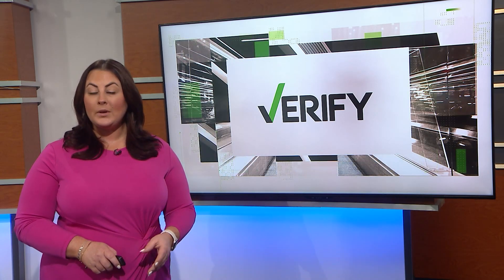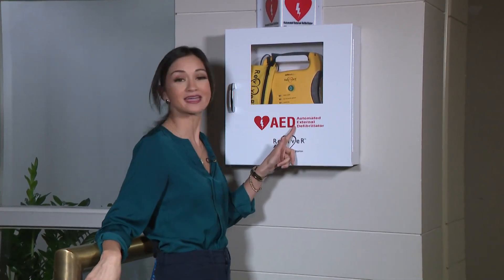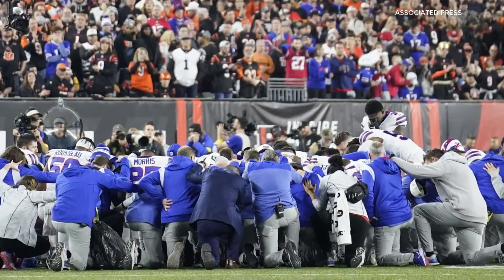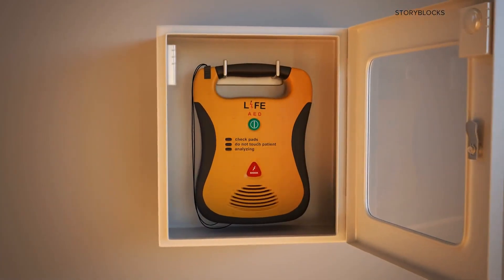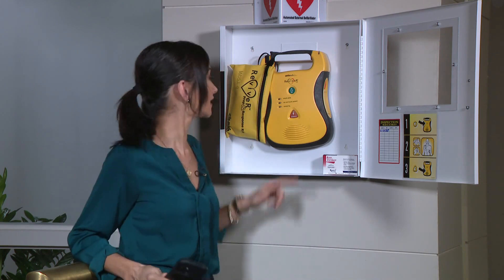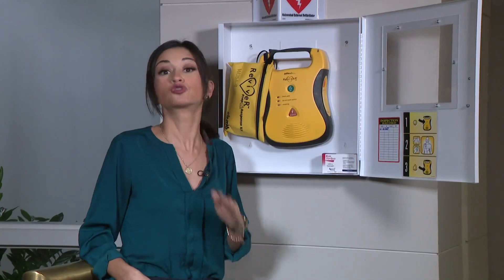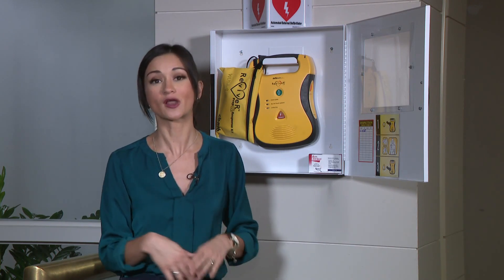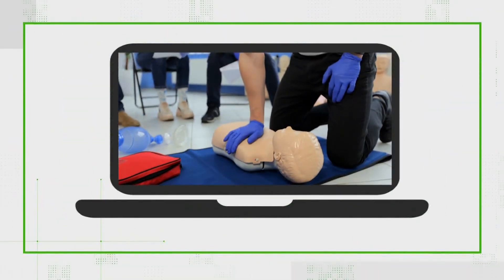VERIFY: Here's how an AED works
The FDA says AEDs are designed to treat people experiencing sudden cardiac arrest, and they're most effective when used within minutes after someone's collapse.